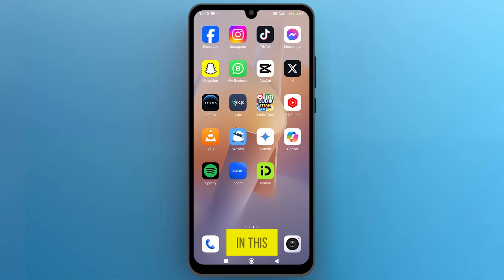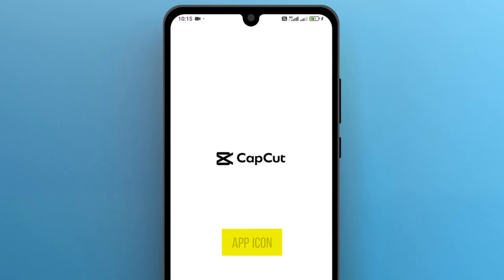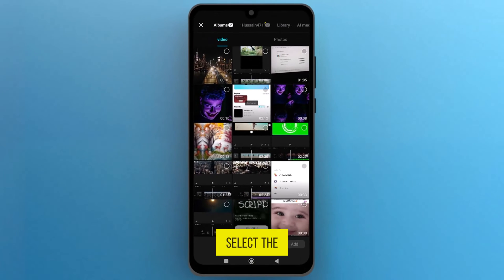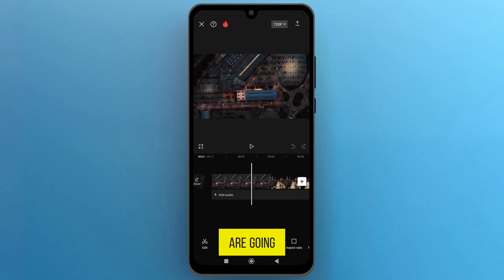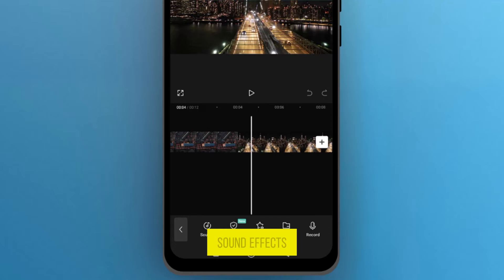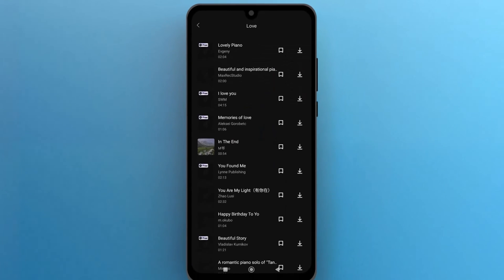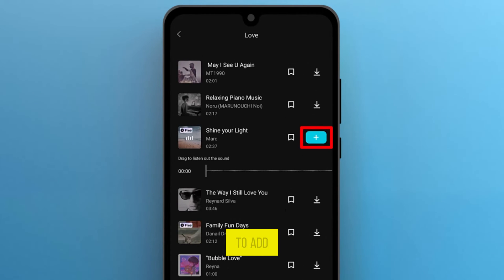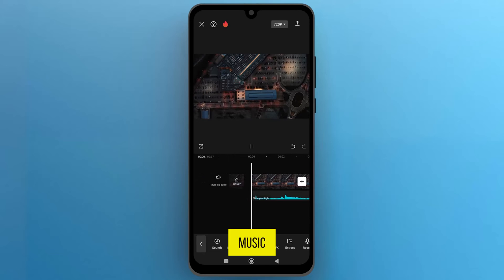How to add Background Music in CapCut [2024] Easy Tutorial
Discover the simplest way to enhance your videos by adding background music in CapCut with our easy-to-follow tutorial! Our tutorial on How to add Background Music in CapCut will walk you through every step of the process, ensuring your videos stand out with the perfect soundtrack.

📌 Timestamps:

00:00 - Introduction to Adding Background Music in CapCut
00:12 - Starting a New Project in CapCut
00:26 - Selecting Your Video for Background Music
00:40 - Navigating the Music Library in CapCut
00:55 - Adding and Adjusting Your Background Music
01:09 - Final Preview and Tips

💡 Video Overview:
In this tutorial, we'll cover how to seamlessly add background music to your videos using the CapCut app. From opening your project to selecting the perfect track from the music library, every step is designed to be straightforward and effective. Enhance your videos with the right background music to capture your audience's attention and convey the right mood or message. Join us as we dive into the CapCut app and unlock the full potential of your video content.

Found our tutorial on "How to Put Background Music in CapCut" helpful? Your feedback is invaluable to us, and we're always looking to improve and provide you with the content you need.

Remember, practicing these steps will not only improve your video editing skills but also enhance the overall quality of your content. Happy editing!